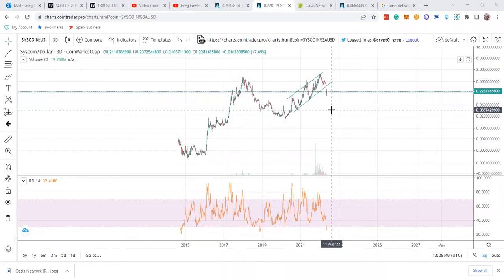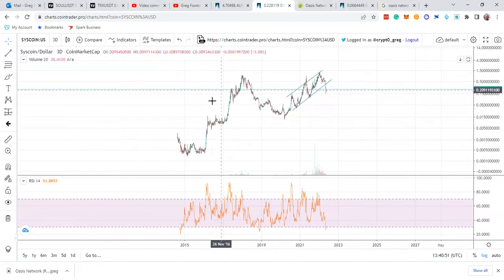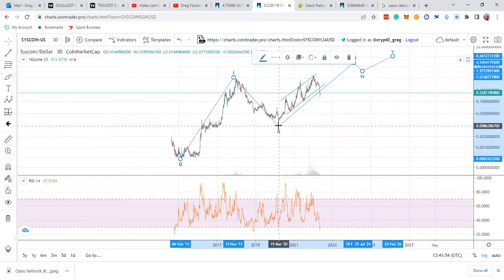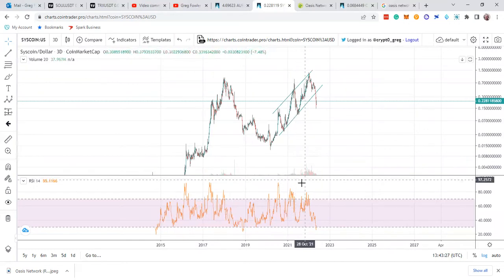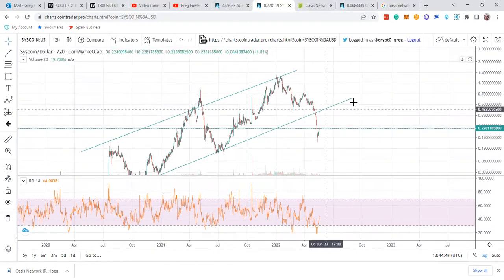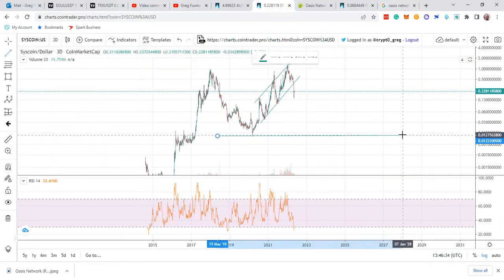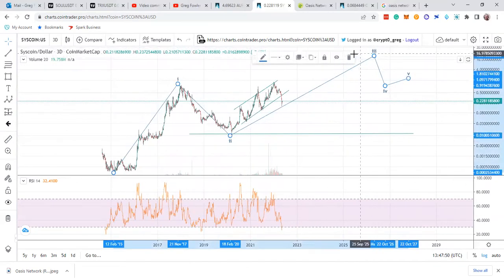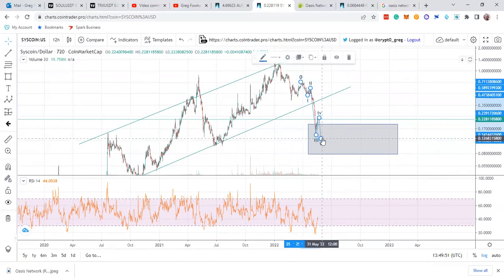SysCoin ($SYS) You Want to Pay Attention to This Coin. Not EVEN CLOSE to Breaking a Bullish Sequence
I did a quick analysis of Syscoin ($SYS) Coin and it needs to complete its correction AND it is not even close to breaking its bullish sequence which is good, then it could do a massive move to the upside.  This is a Cryptocurrency I will be paying attention to since the setup is very nice.